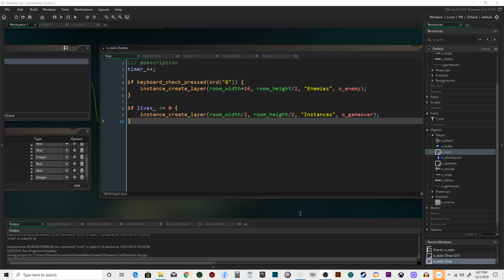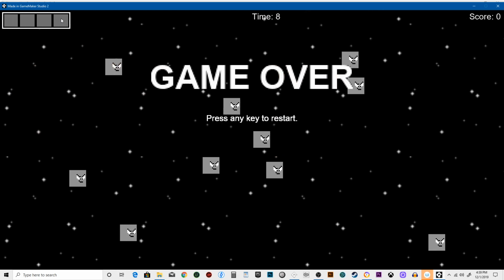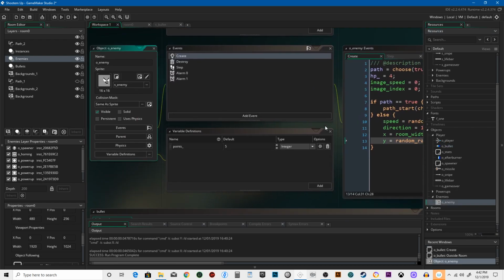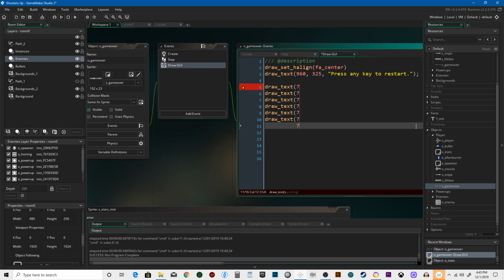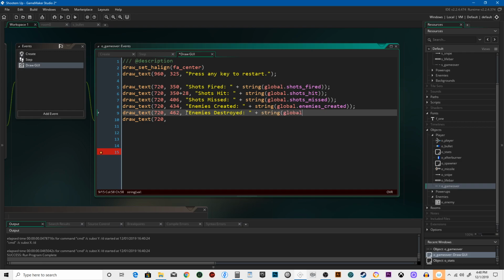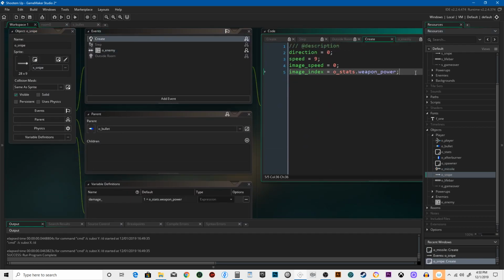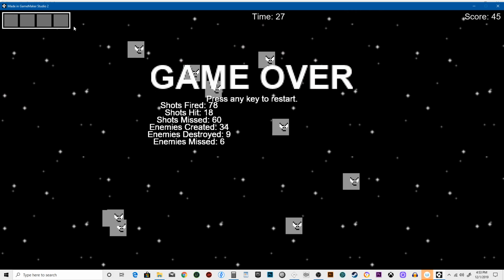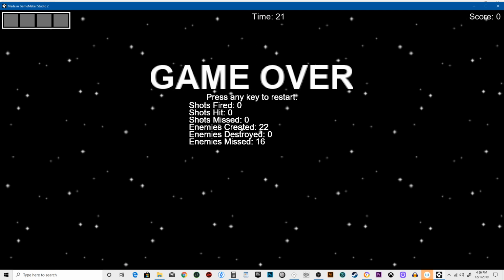Lesson 34: Adding End Game Stats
We are going to add some end game stats. Now you can see how many bullets you've shot, how many hit and missed, along with how many enemies were created, destroyed, and got away!